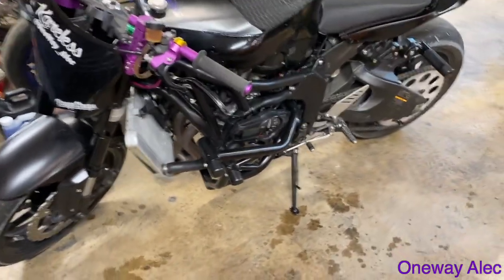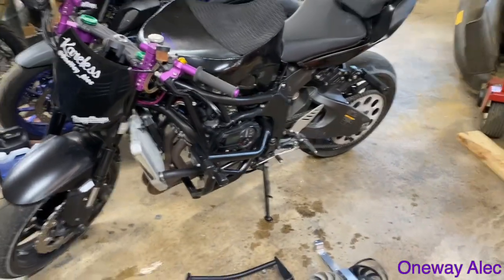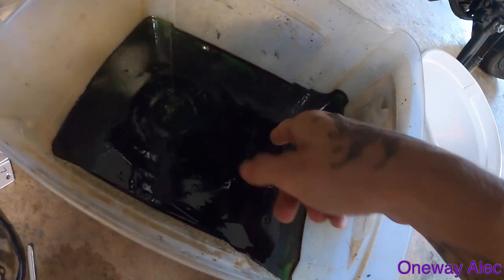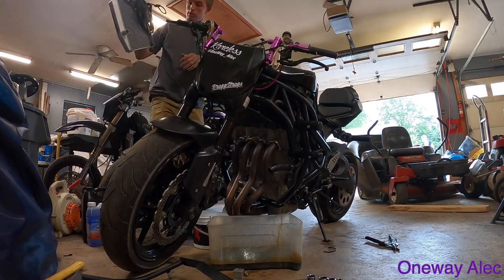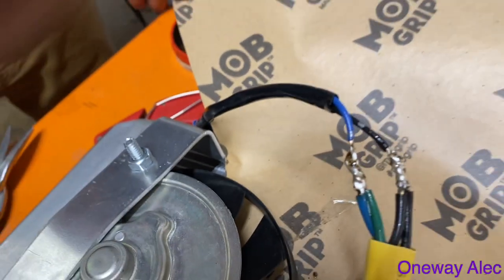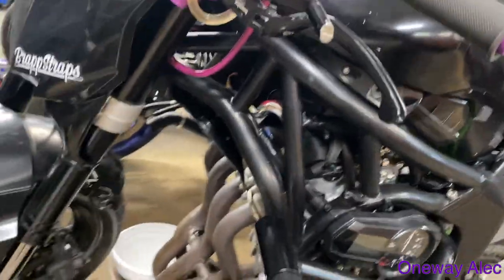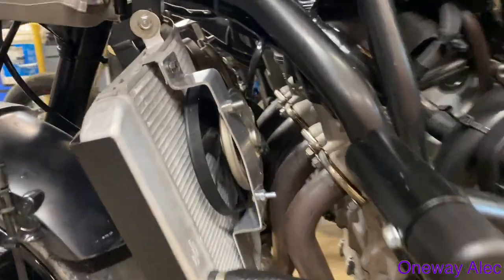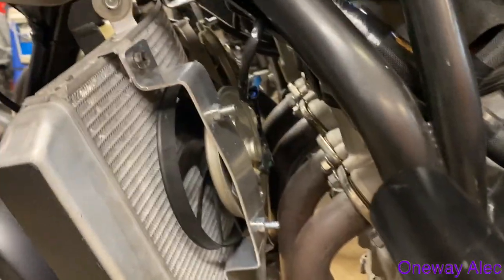HOW TO INSTALL DUAL FAN RADIATOR CAGE! ( KAWASAKI ZX6R )